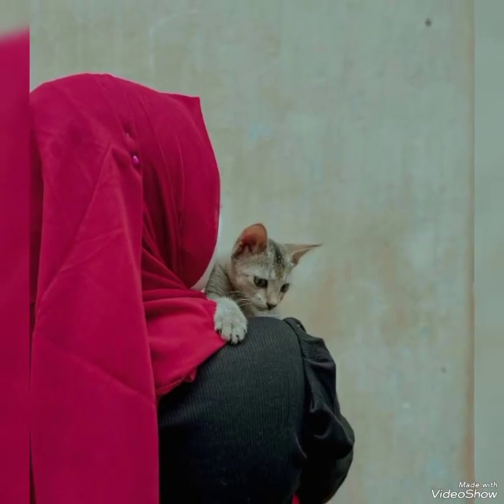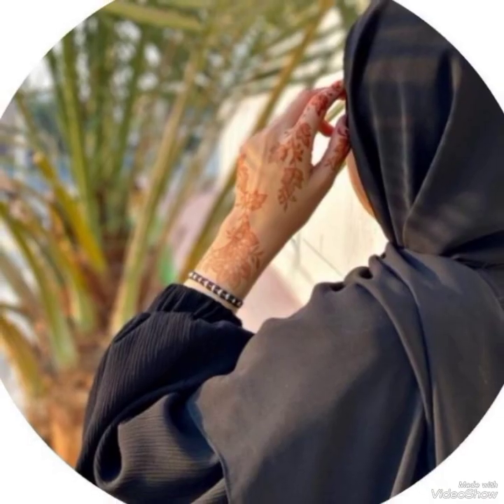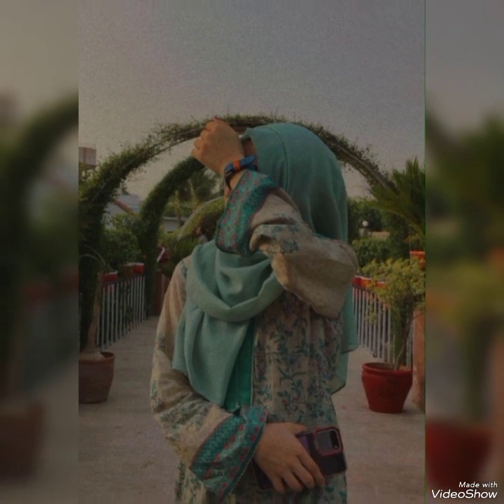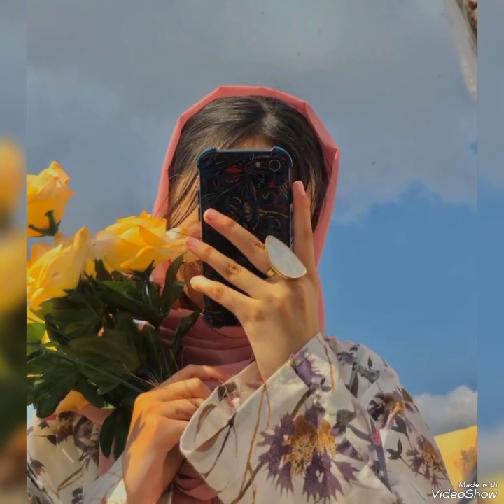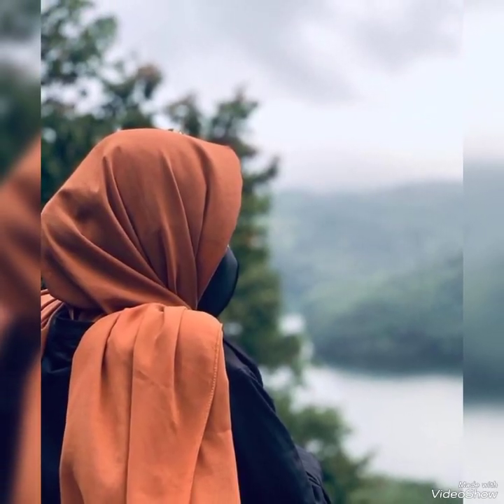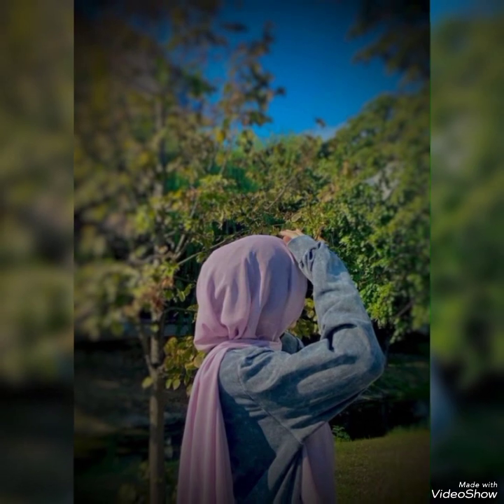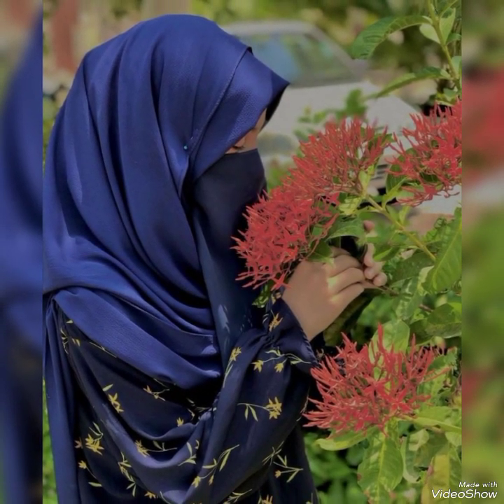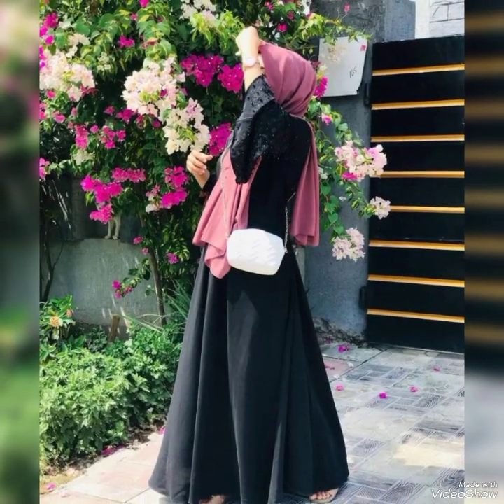How to Click Aesthetic Pic For Hijaabi Girls|Face Hide Pic idea for Girls| DP ideas|Photography idea